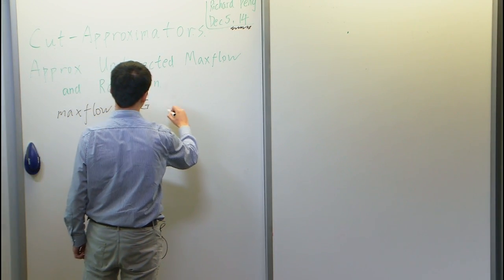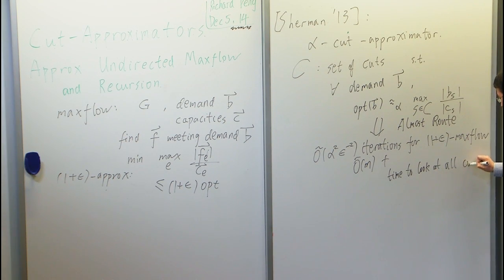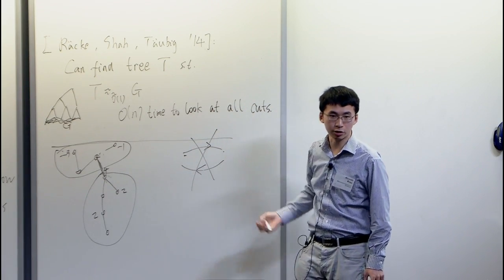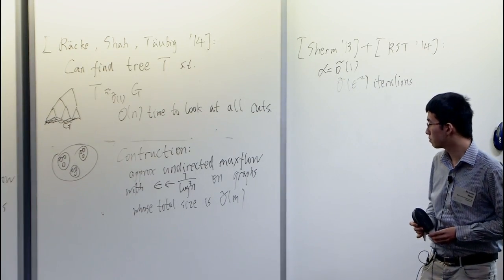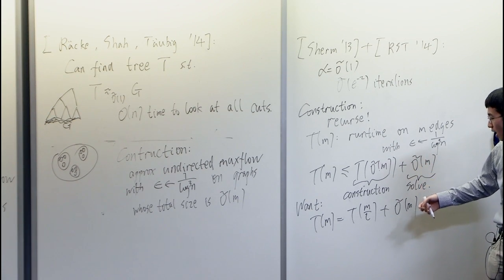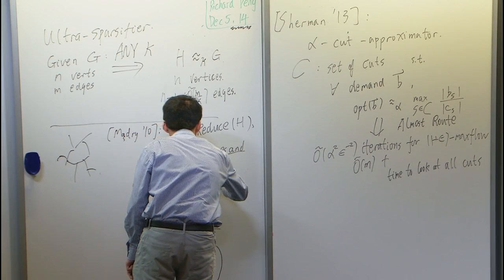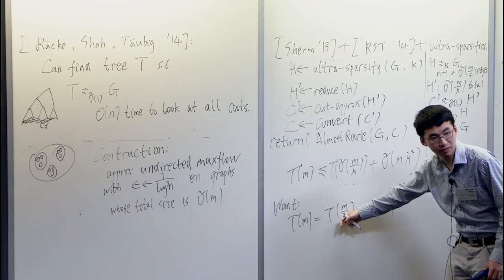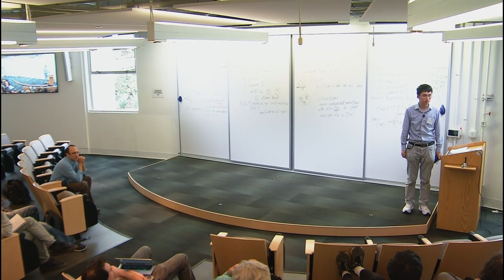Cut-Approximators, Approximating Undirected Max Flows, and Recursion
Richard Peng, Massachusetts Institute of Technology
Fast Algorithms via Spectral Methods